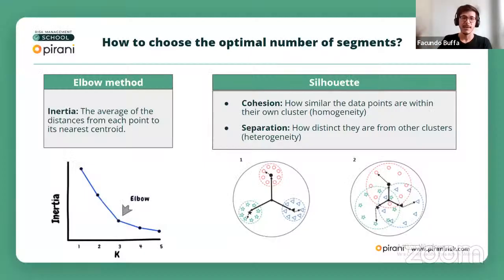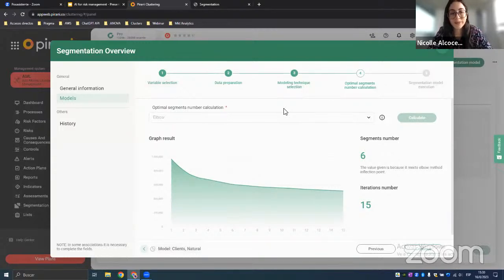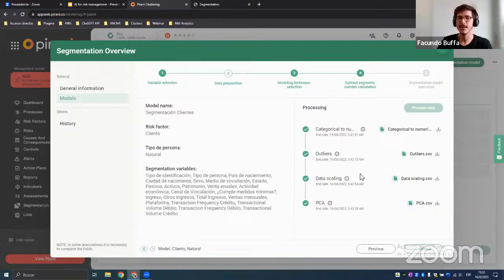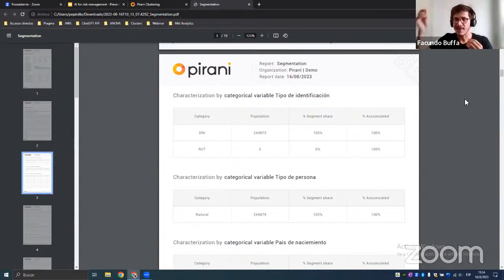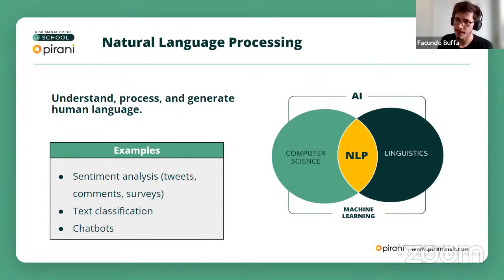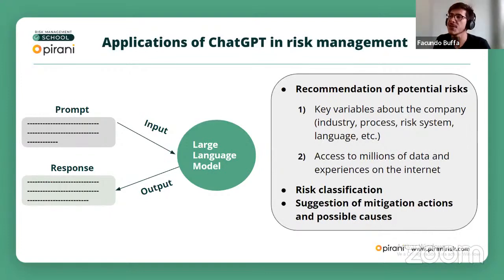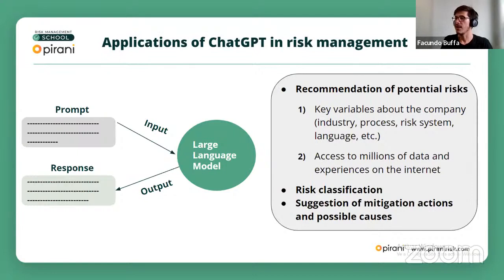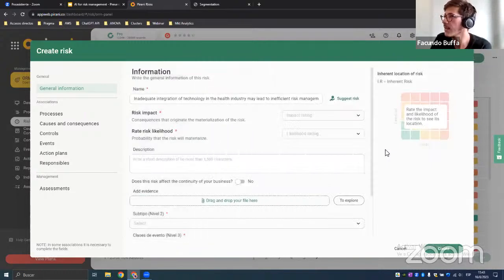[MASTERCLASS] AI for risk management 🤖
In this masterclass, we will discuss Artificial Intelligence for risk management with Facundo Buffa, data scientist at Pirani, in our Risk Management School 🎓.

Bring all the questions you have about this exciting topic ;)